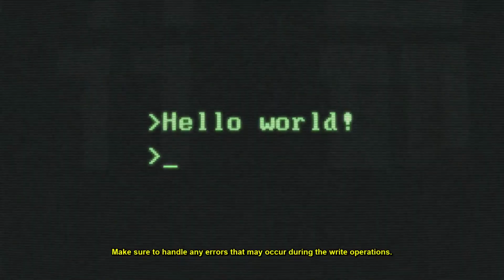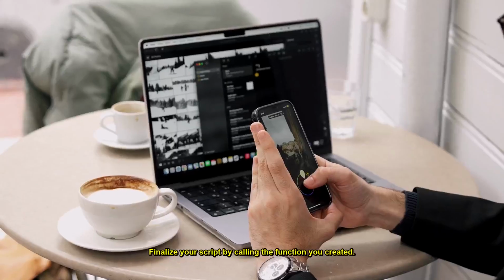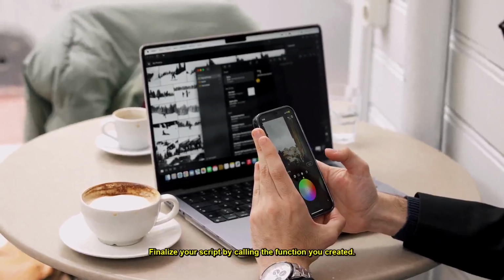How to restore Firestore collections with Admin SDK scripts - Step By Step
In this comprehensive tutorial, we’ll guide you through the process of restoring Firestore collections using Admin SDK scripts. Whether you're dealing with accidental data loss or need to revert to a previous state, our step-by-step approach will equip you with the knowledge and tools to efficiently recover your Firestore collections. Join us as we explore the essentials of Firestore restoration, from setup to execution, ensuring your data remains safe and secure.